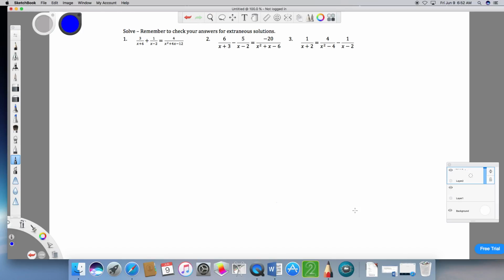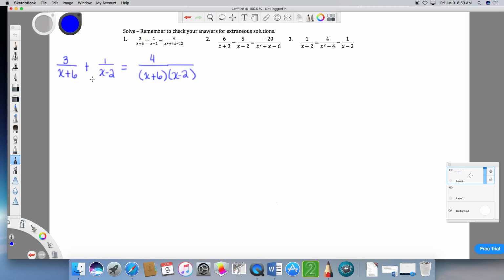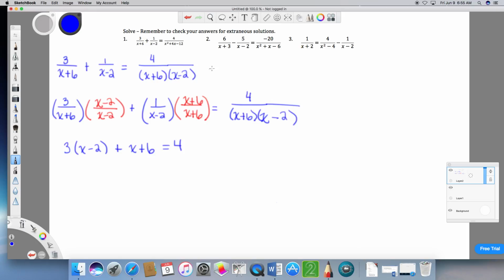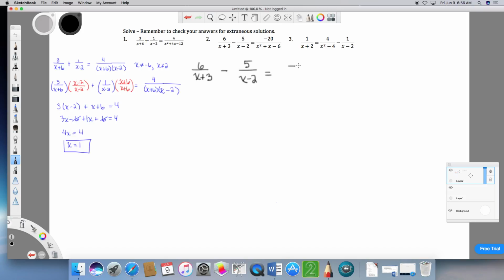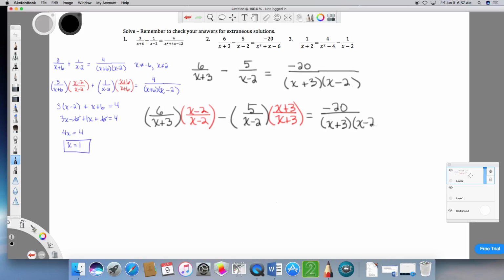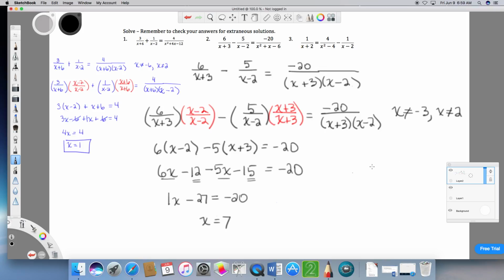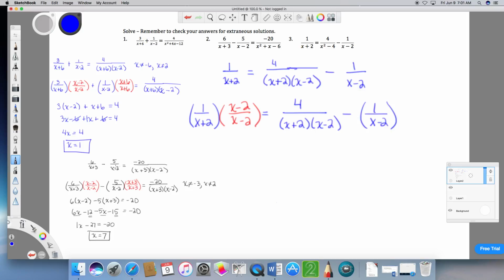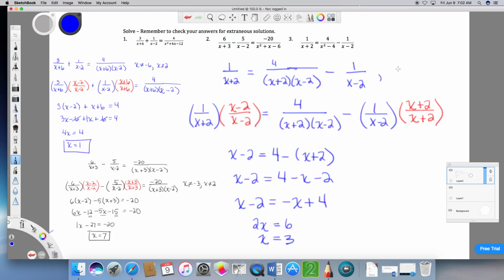CA Skill 1c Day1 problems 1 2 3 solutions